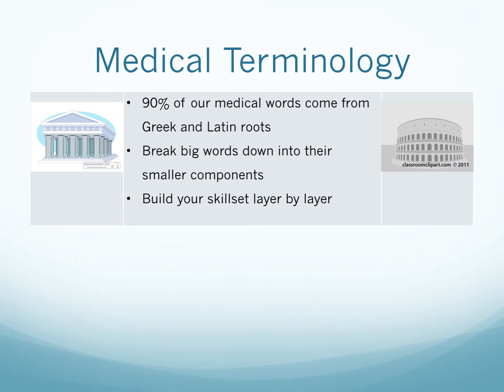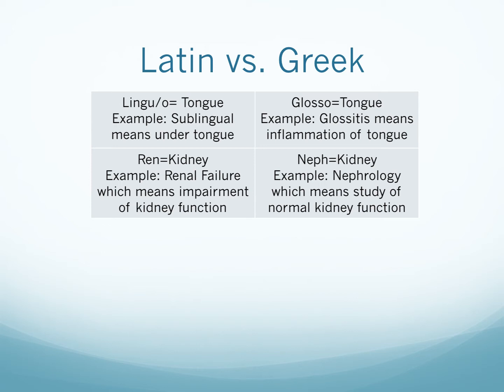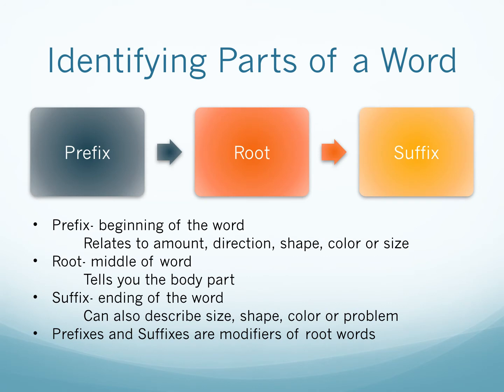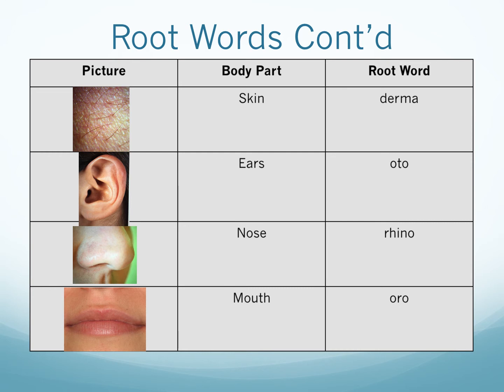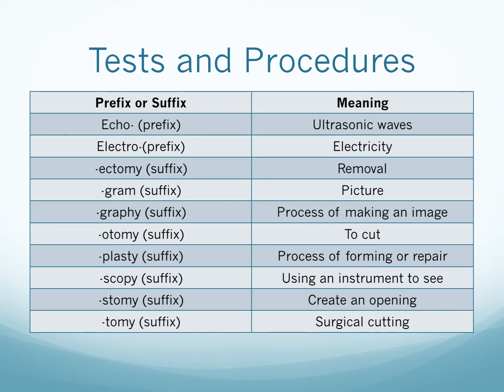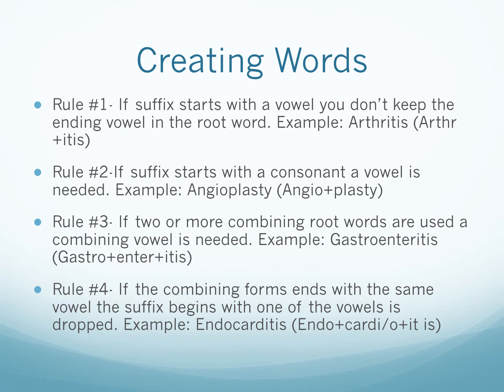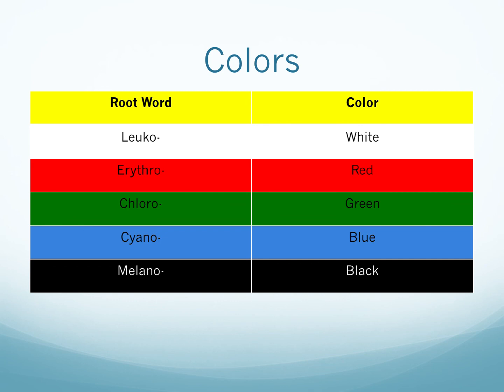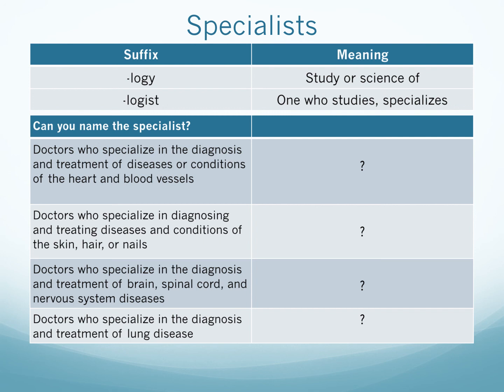Unit 1 Medical Terminology